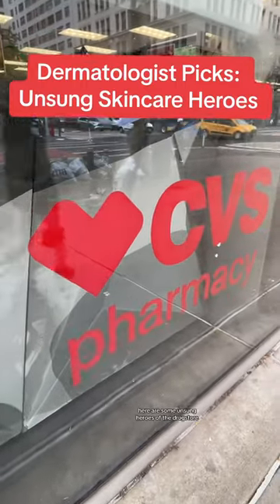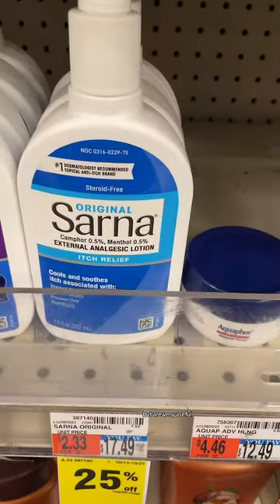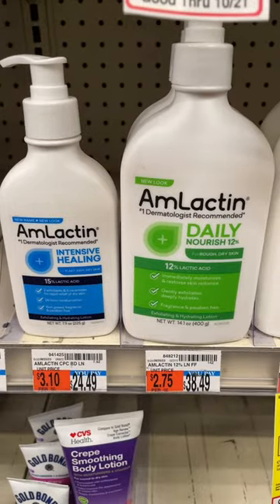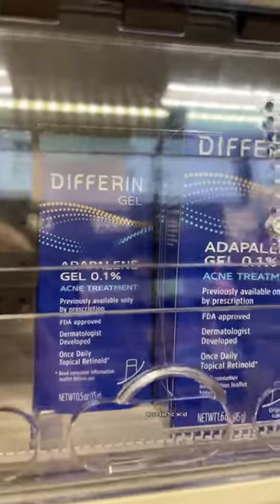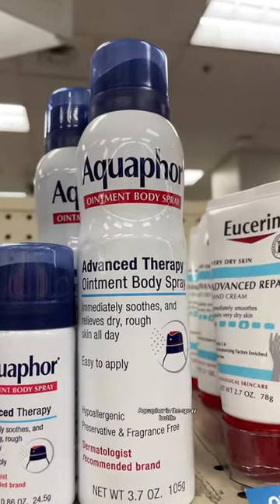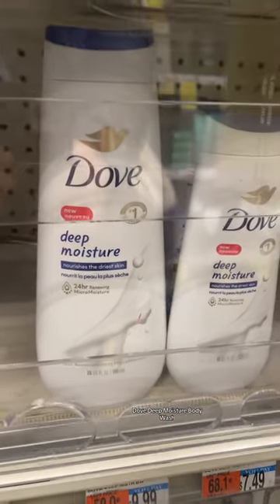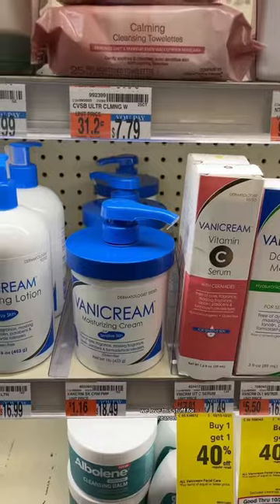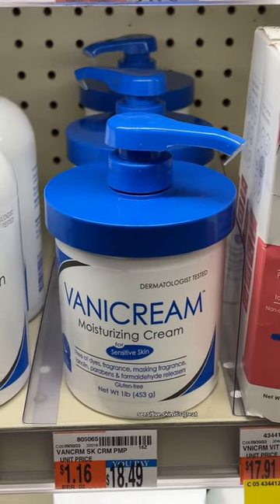Unsexy Derm-approved Skincare.